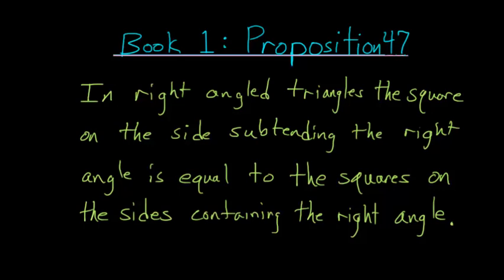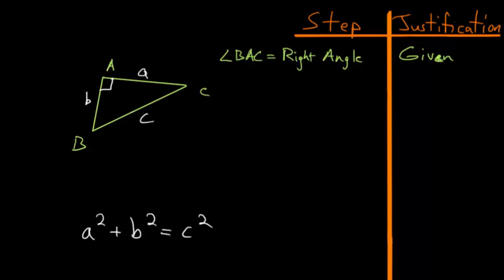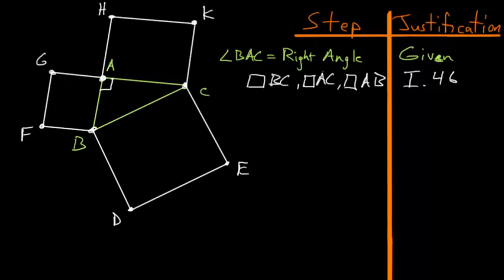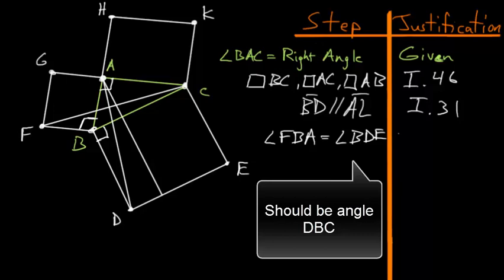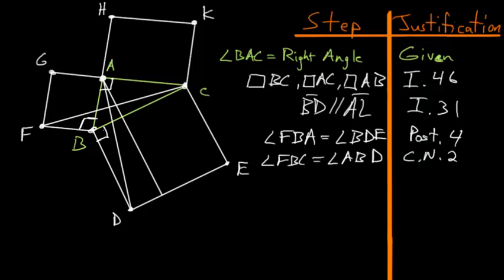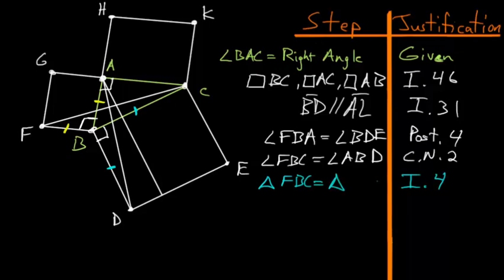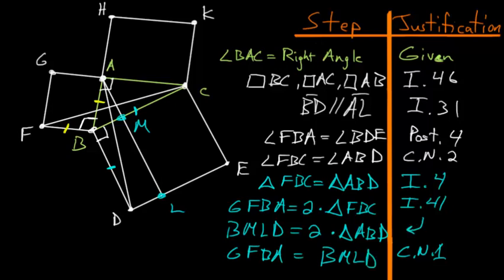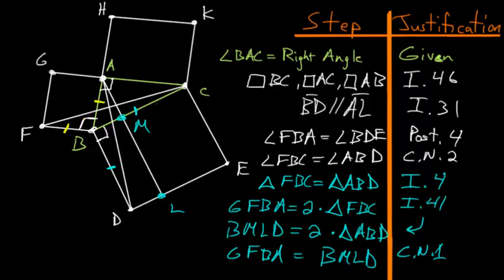Euclid's Elements Book 1: Proposition 47, The Pythagorean Theorem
This is the forty seventh proposition in Euclid's first book of The Elements. This proposition is essentially the Pythagorean Theorem. With a right angled triangle, the squares constructed on each of the two sides next to the right angle are equal to the square constructed on the hypotenuse (the long side of the triangle opposite the right angle).